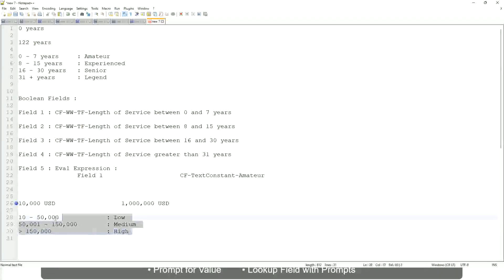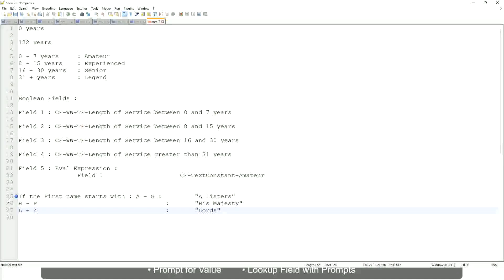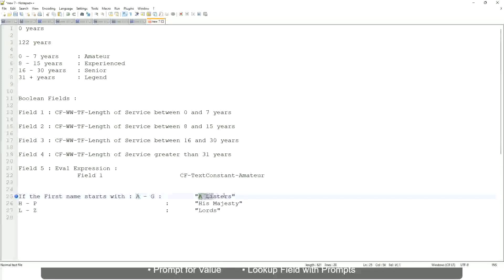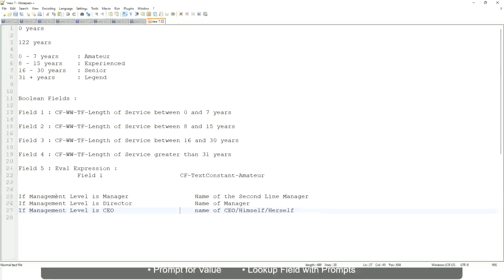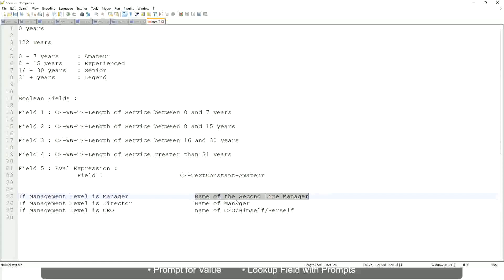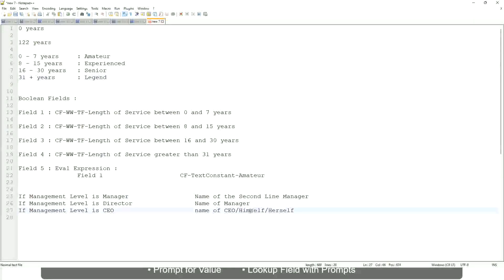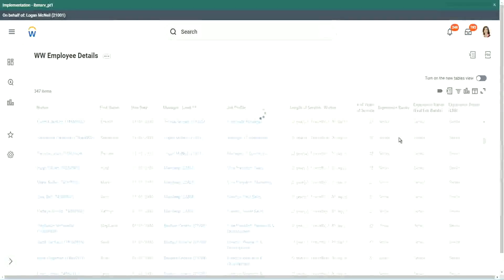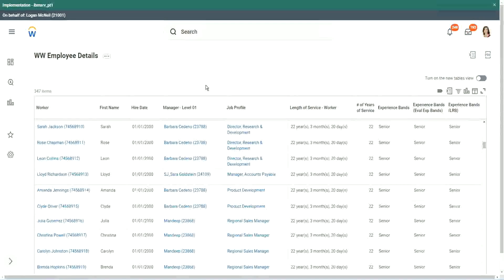Employee Details Amateur Field in WorkDay Part 2